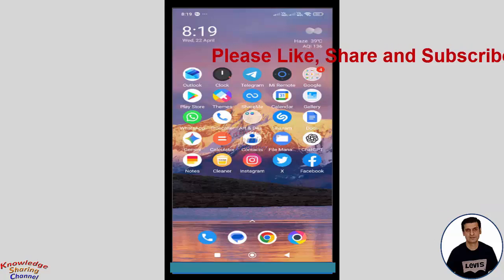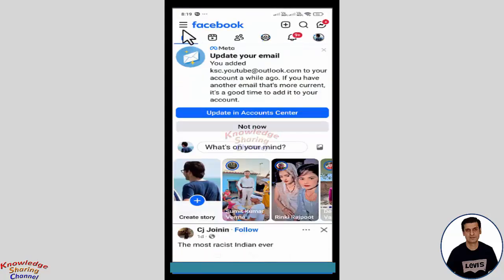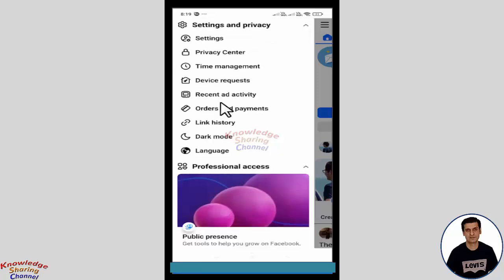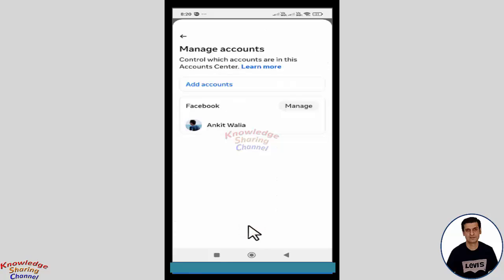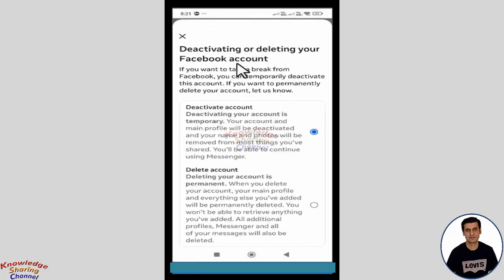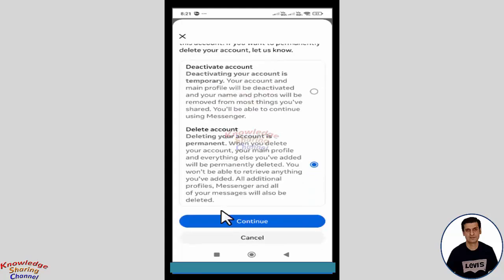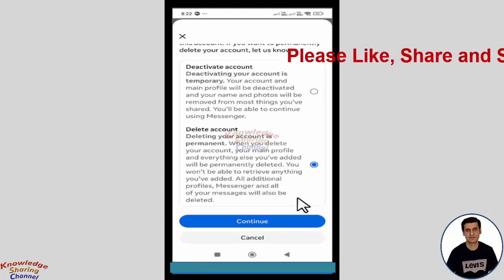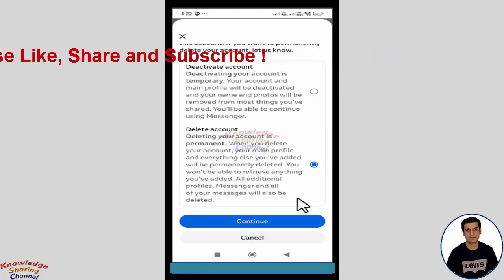How to Delete Facebook Account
In this video we have shown How to Delete Facebook Account Step by Step